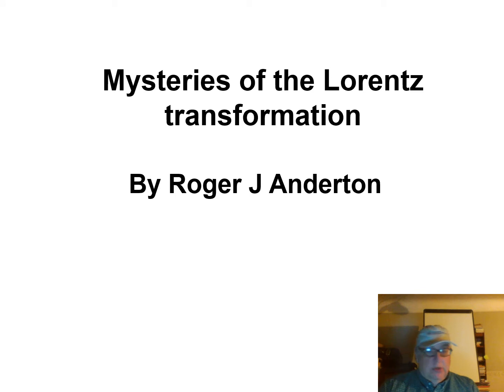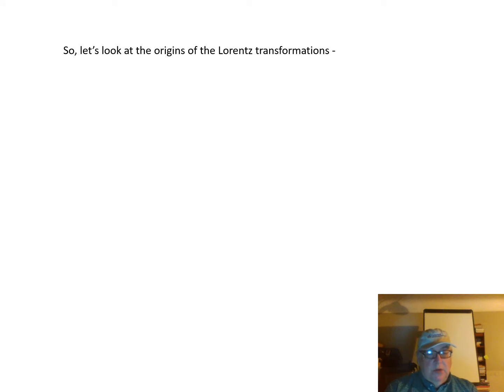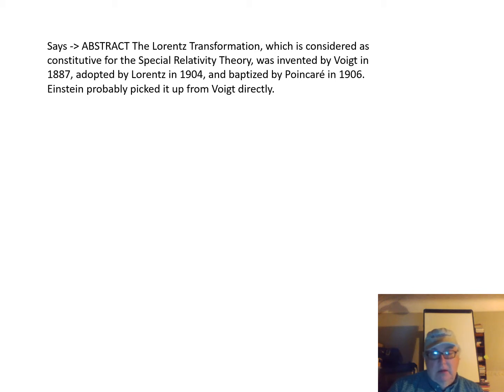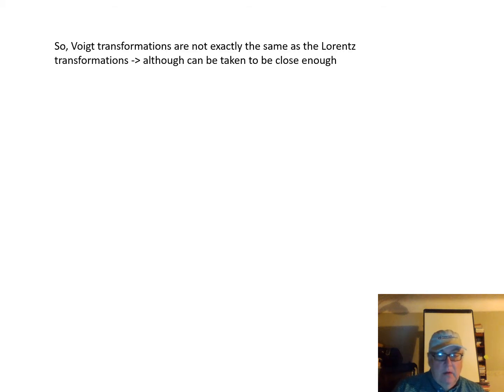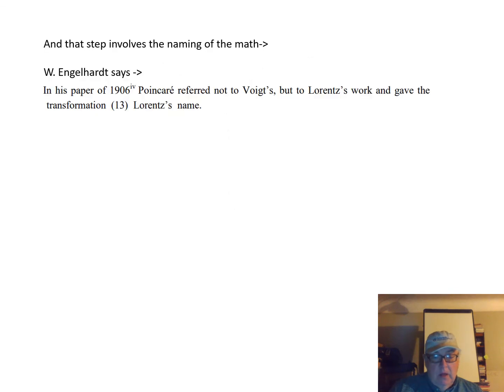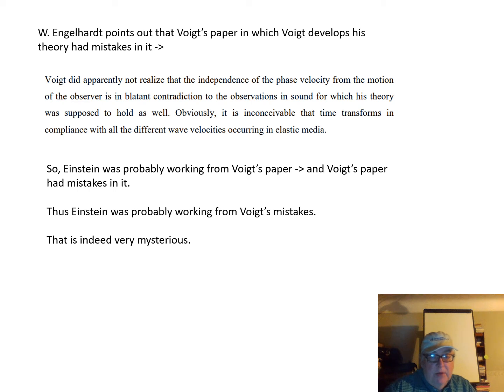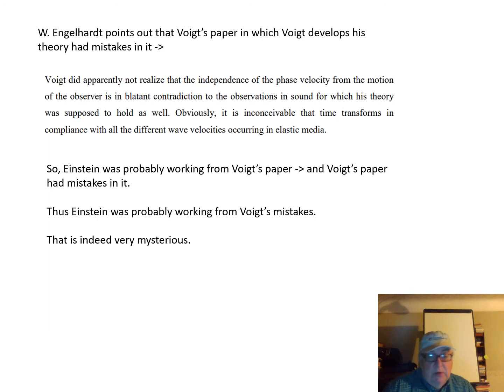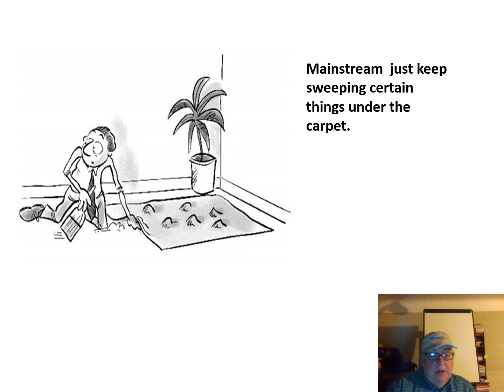Mysteries of the Lorentz transformation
Unexplained things in the creation of the mathematics for the Lorentz transformation.